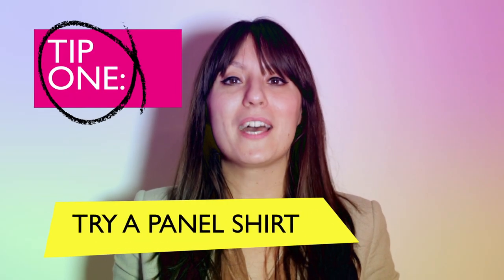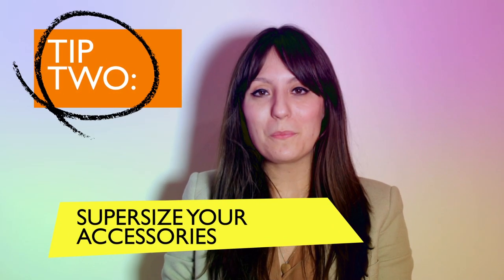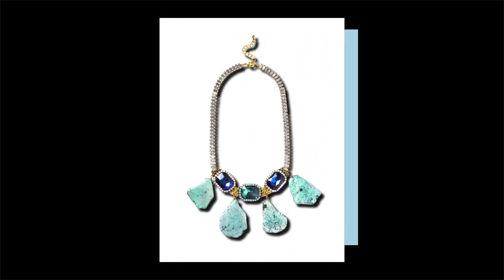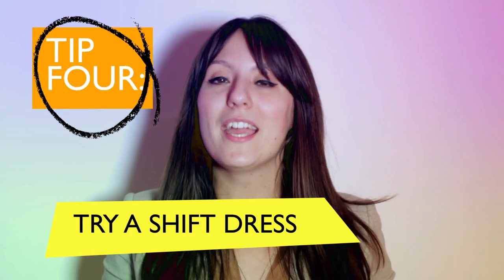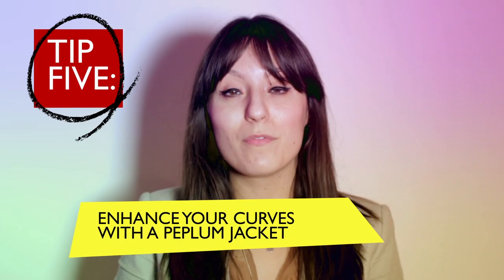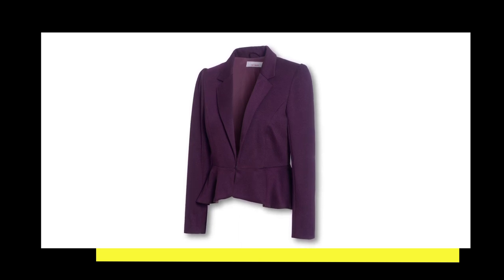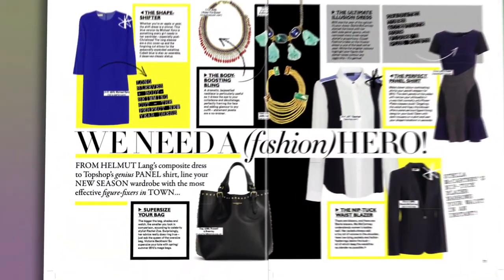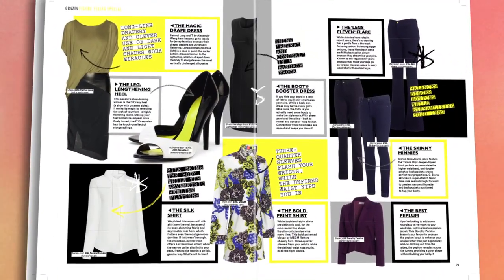The Weekly Wear: Fashion Tricks for a Svelte and Stylish New Year | FASHTAG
Grazia's Senior Fashion News and Features Editor Katherine Ormerod shares her top tips on how to style yourself svelte post Xmas pig-out. Ditch the diet and dress yourself slim instead!